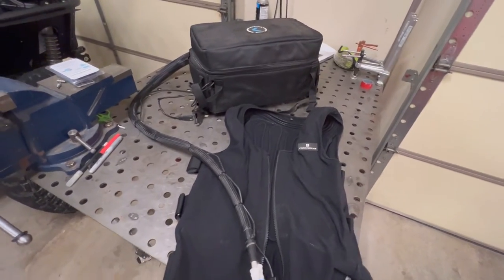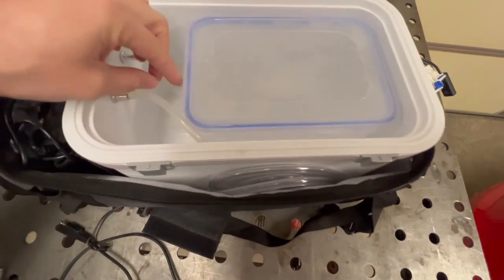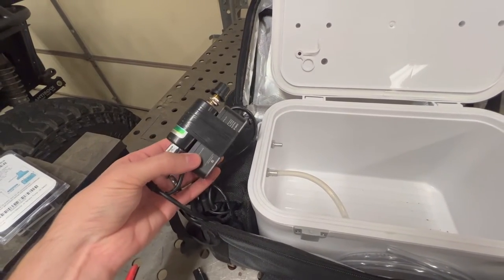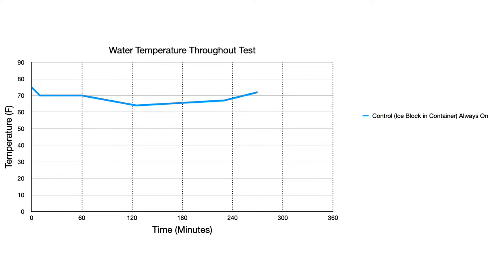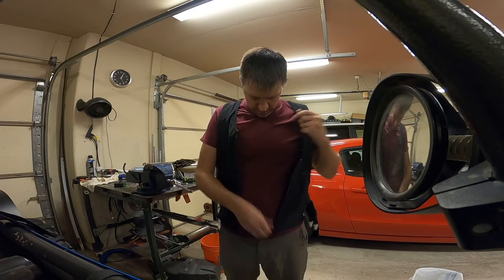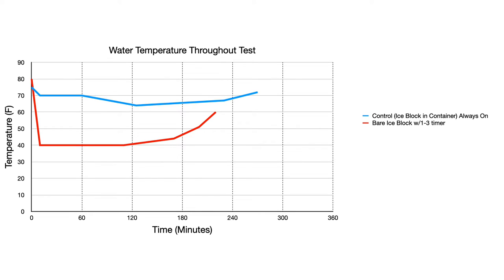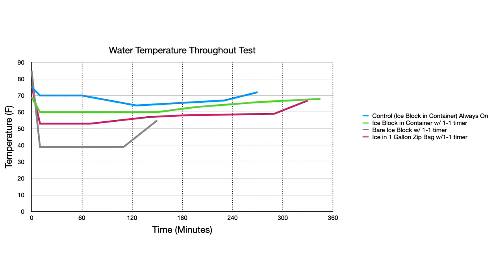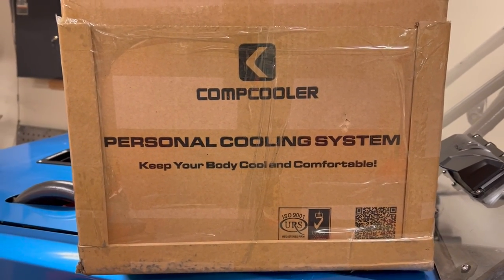Do Cool Shirts Actually work?? | COMPCOOLER Ice System Performance Test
This video shows a cheap way to stay cool offroad, without A/C. The performance results of the ice based cooler are also reviewed.